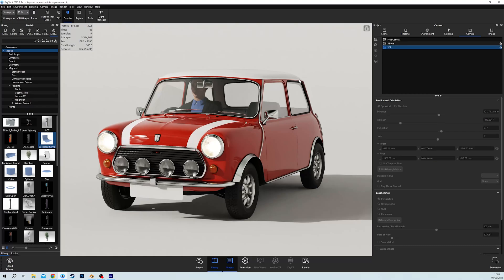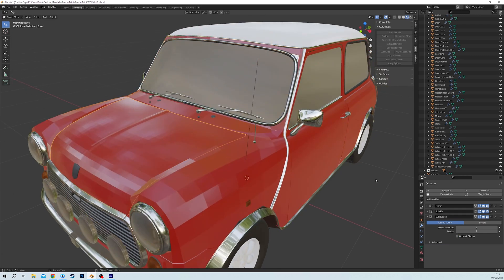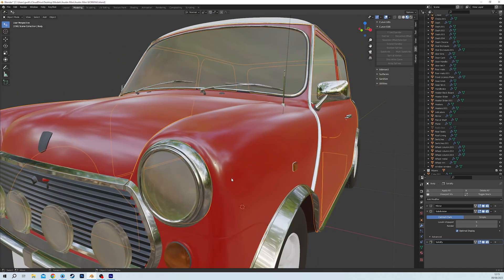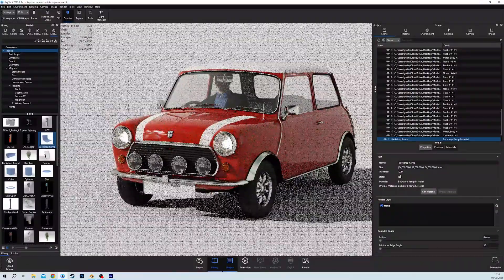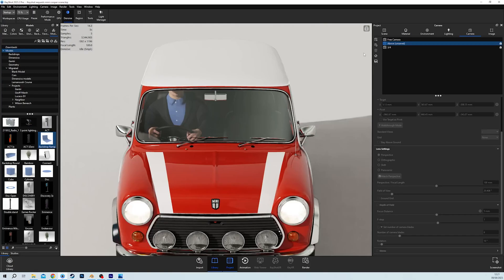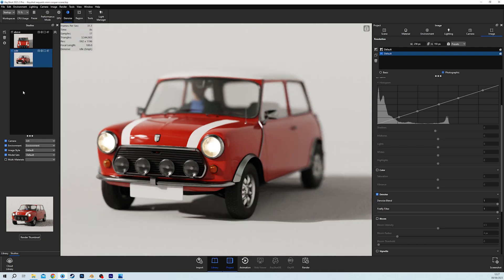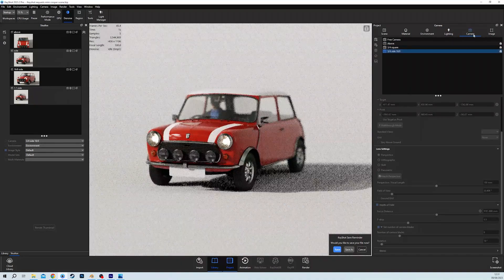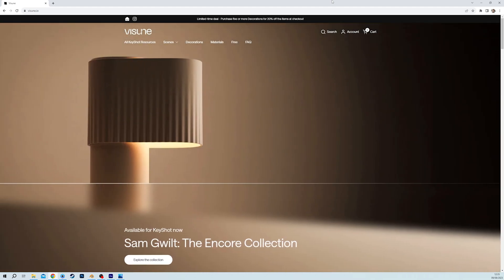6 Features Keyshot Should Have!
I spend a lot of time in Keyshot, and these are the features that I dream about. I'd love to hear if you agree or disagree.. and I'd love to hear more suggestions in the comments!

A huge congratulations to Visune and their new Keyshot asset website!